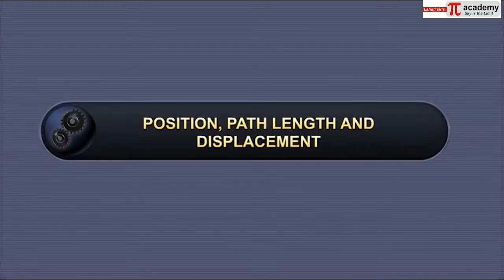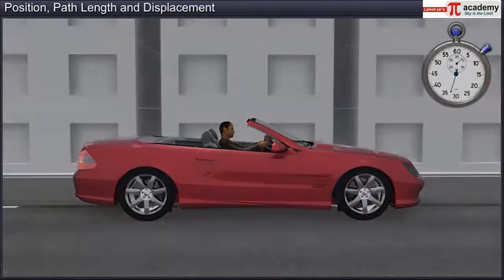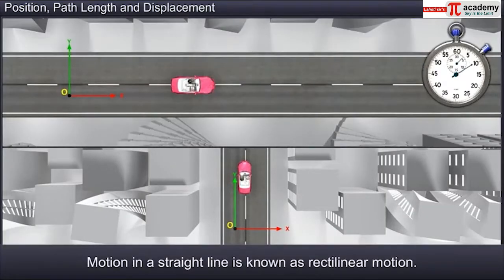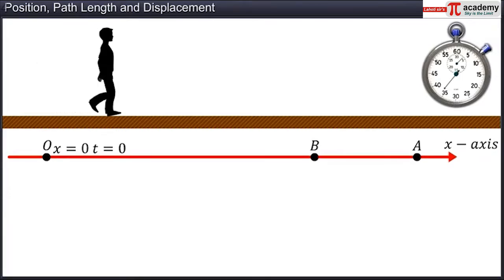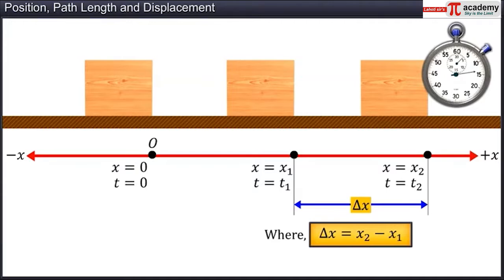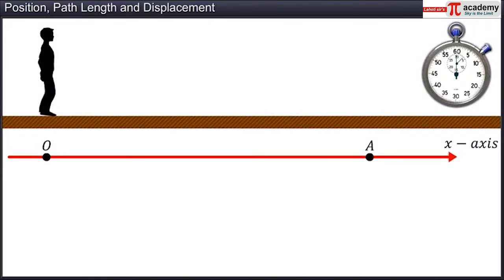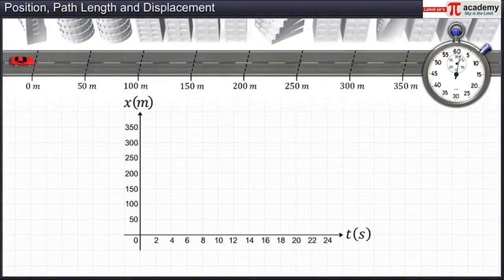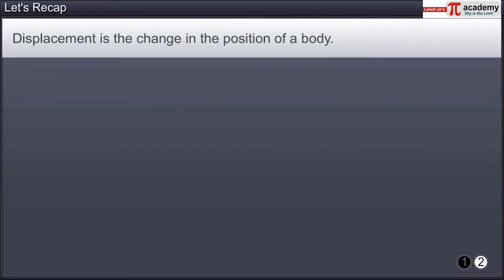Motion in a Straight Line 01 | 11th | PHYSICS | NEET\JEE | CBSE | ANIMATION | Pi Academy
PHYSICS is the subject which requires great imagination skills. These animated videos of MOTION IN A STRAIGHT LINE will take your imaginations about the subject to another level. The animated videos of MOTION IN A STRAIGHT LINE will give you better understanding about the subject and knowledge as well.
This short animated videos of MOTION IN A STRAIGHT LINE  are made for you specially to enhance your knowledge and develop interest in the subject, also, it helps you in clearing your concepts within short period of time.
Animation in PHYSICS, specially in topic like MOTION IN A STRAIGHT LINE  will help you with quick revision of all the important points to be covered for your Entrance Exams.
Animated videos of MOTION IN A STRAIGHT LINE contains all the important points covered from NCERT books which makes these videos perfect for NEET aspirants. Our channel has mainly focused on the content based totally on NCERT.

Following are the video links of MOTION IN A STRAIGHT LINE